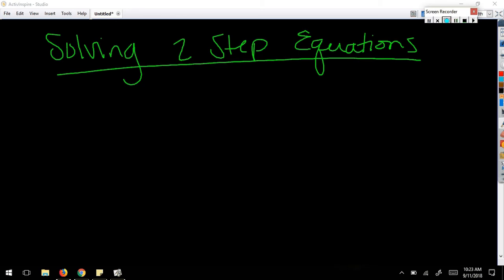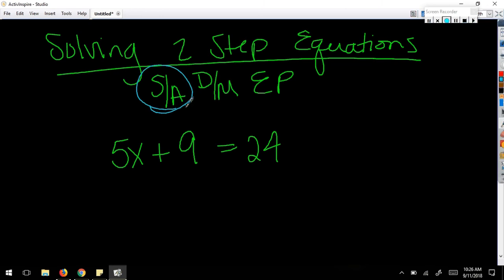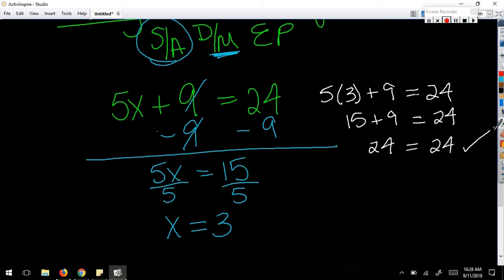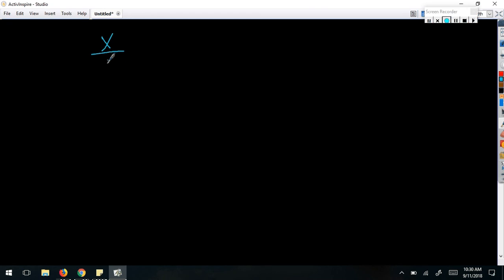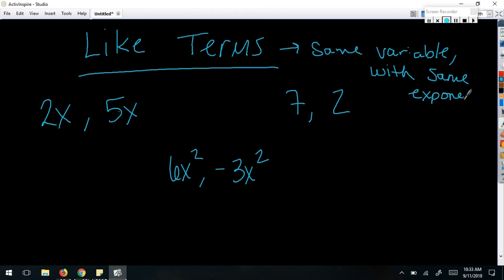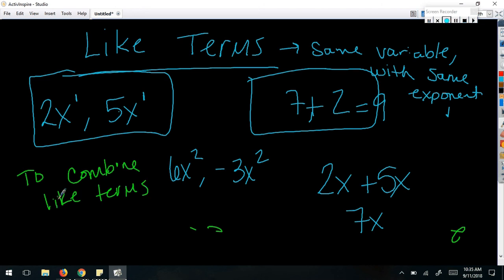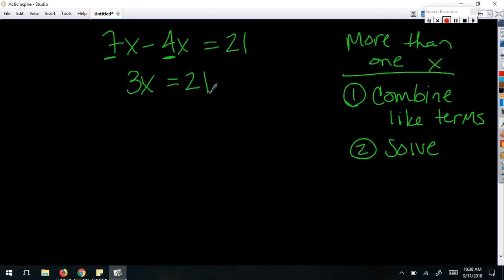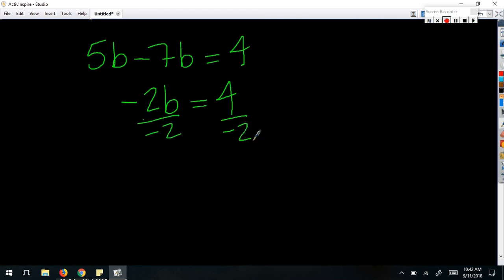2.3 two step equations